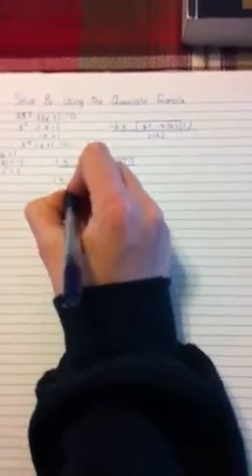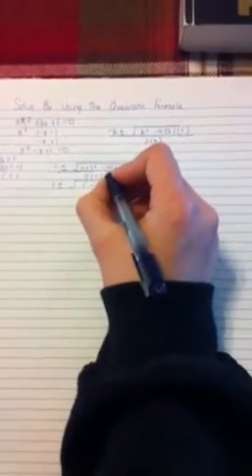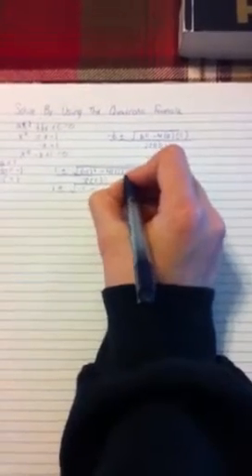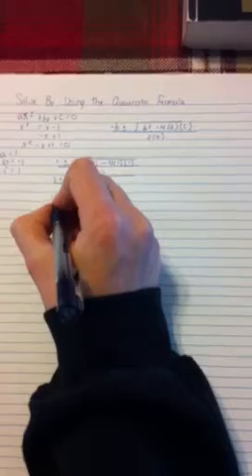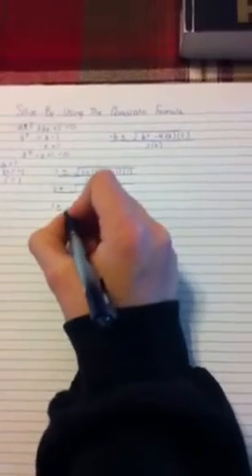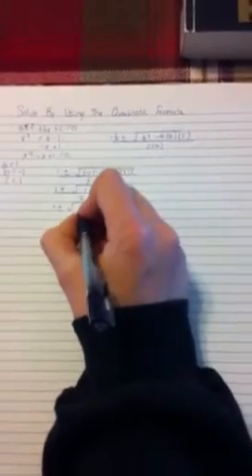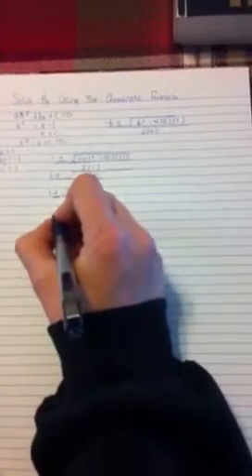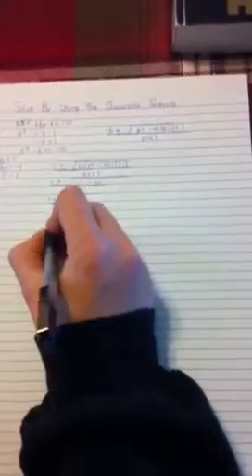How to solve a quadratic equation using the Quadratic Formula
Solve by the Quadratic Formula: x^2=x-1